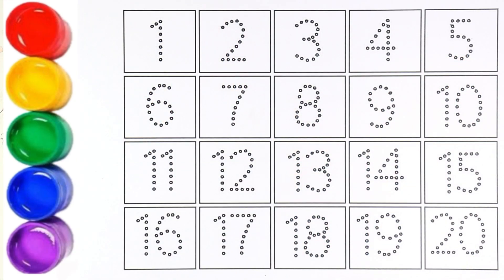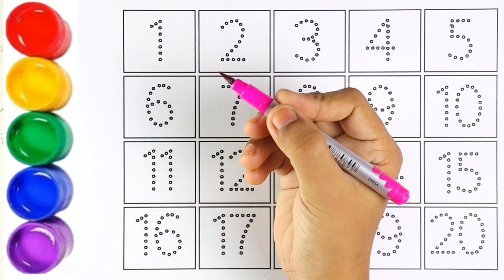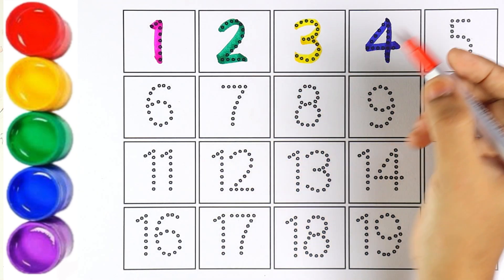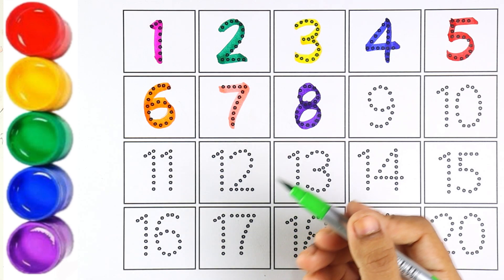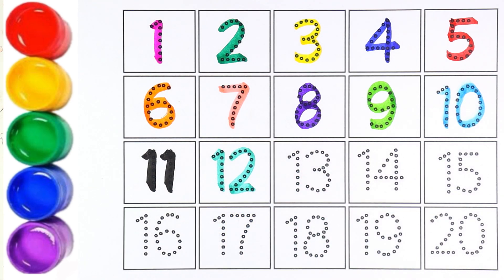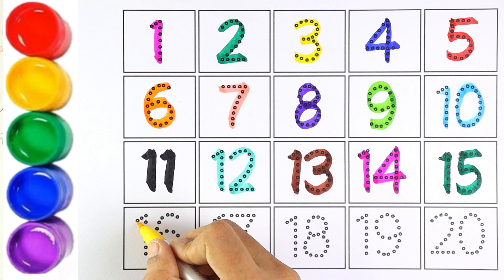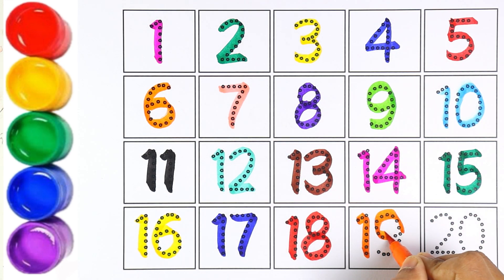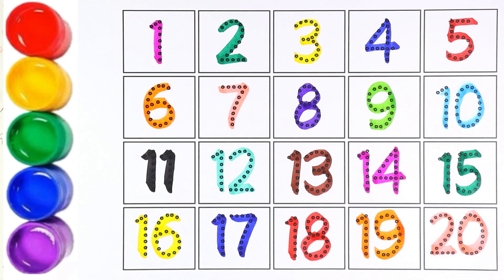123 Numbers | Writing Numbers | Counting Numbers | 1 to 20